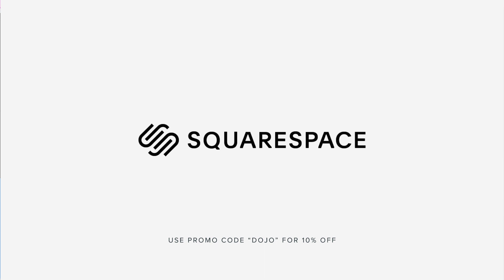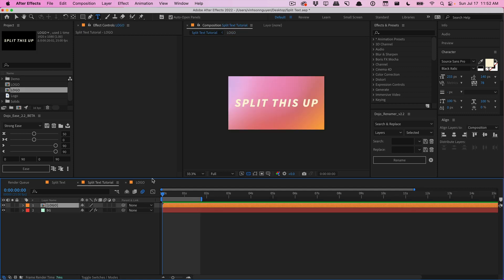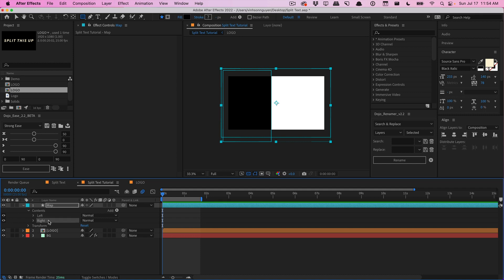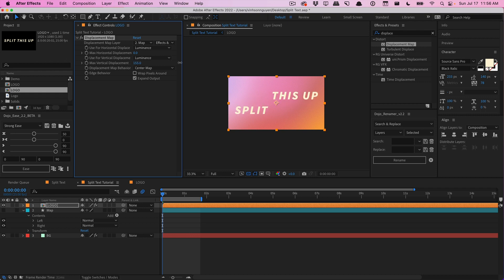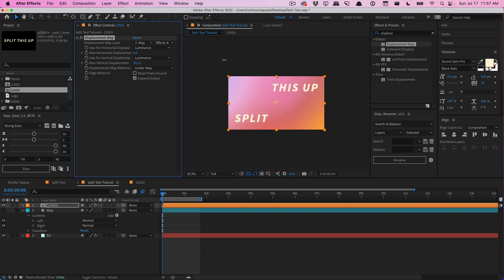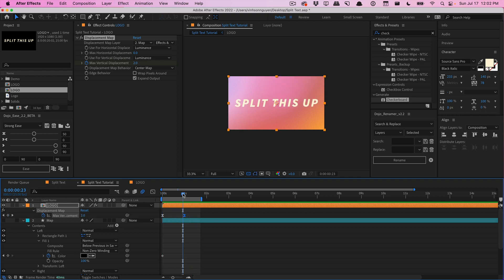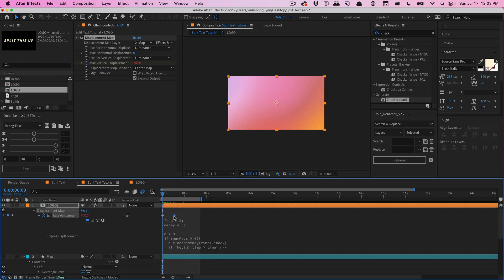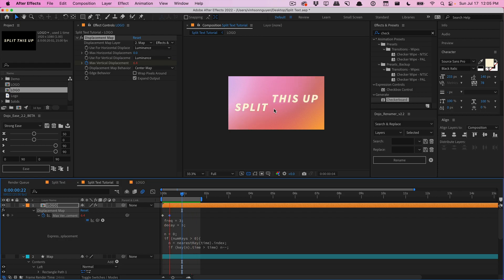After Effects: Split Text Logo Animation Tutorial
In this video, we'll talk about some ways to split up and animate a text or logo using displacement maps. This will be a great beginner lesson on how maps work in After Effects and how we can use layer maps to drive animation.